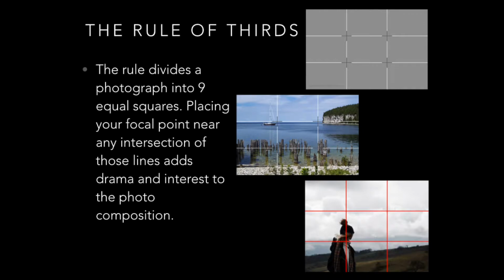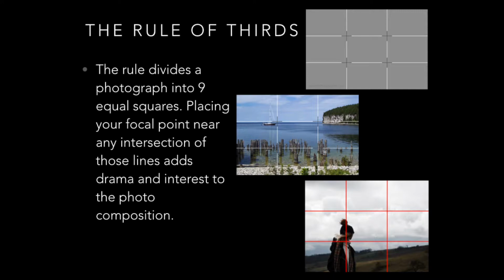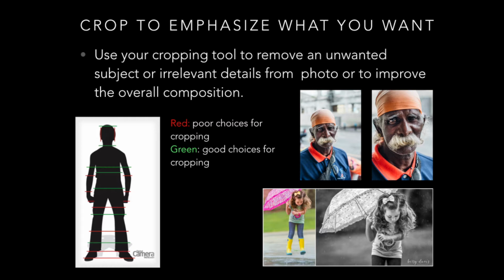Photo Project 2 Rule of Thirds